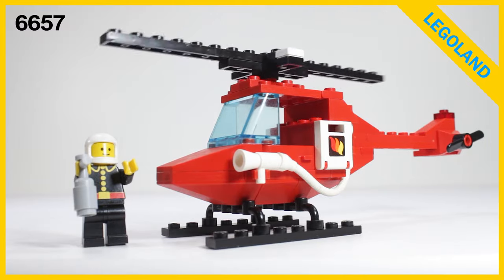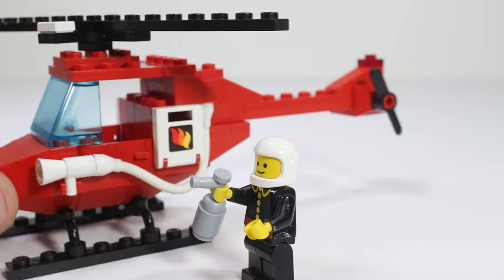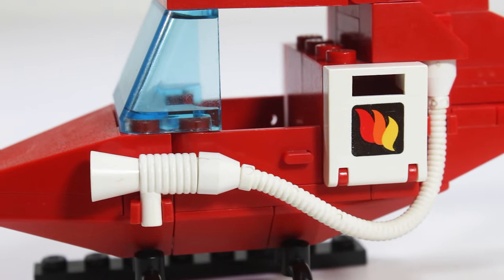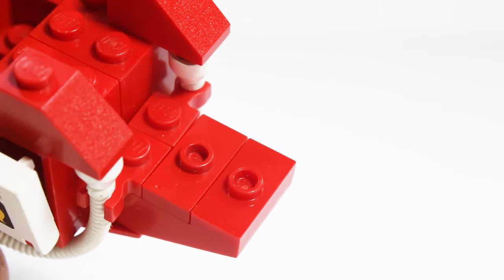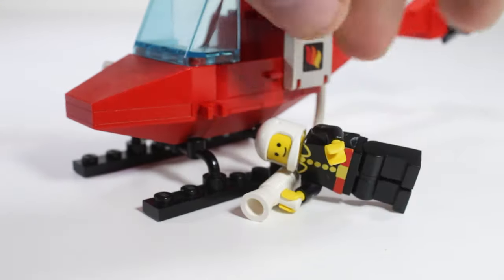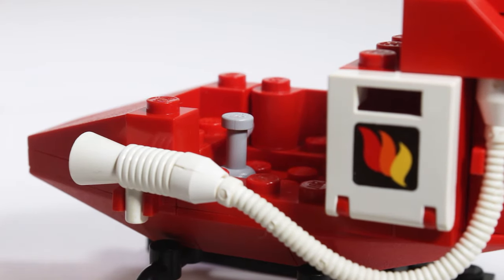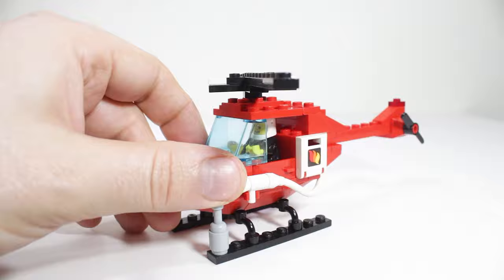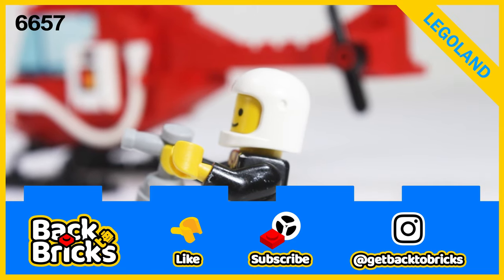LEGO Fire Patrol Copter | Let's REVIEW! | Classic LEGOLAND fire helicopter set 6657 from 1985!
Let's take an in-depth look at this CLASSIC LEGOLAND Town set from 1985: Fire Patrol Copter #6657. This was one of my first sets and it has a charm all it's own from the brilliant fire red to the iconic fire department logo prints and the clean contrast of the set with solid white and black accents.

LEGO Fire Helicopter, Town, Aircraft, Propeller

Jesus said to him, “I am the way, the truth, and the life. No one can come to the Father except through me." (John 14:6)

I once didn't know God, but I finally came to know Him for real in 2003. You can too.